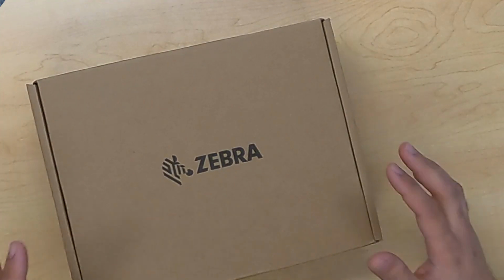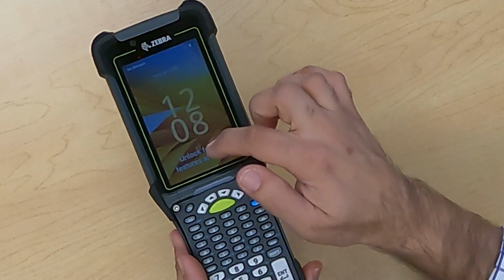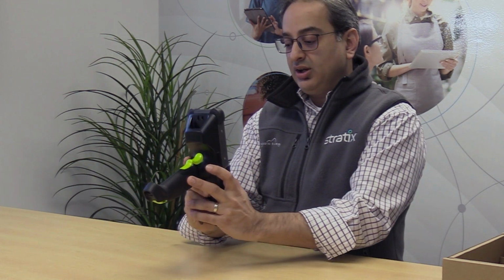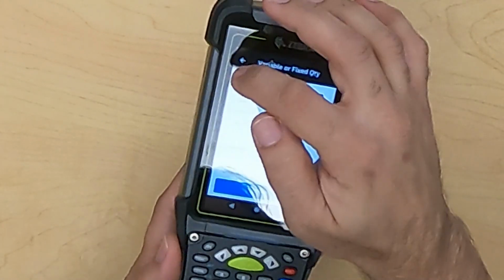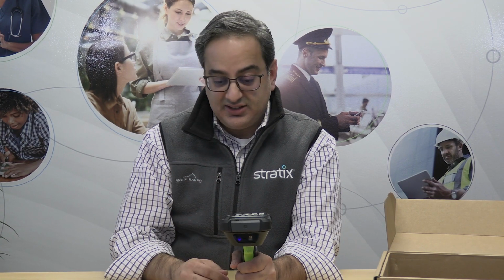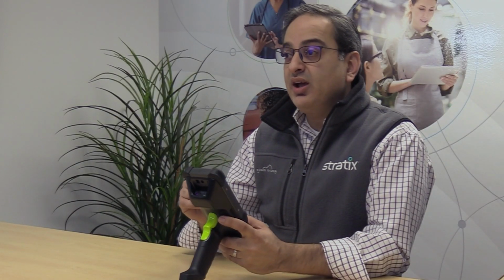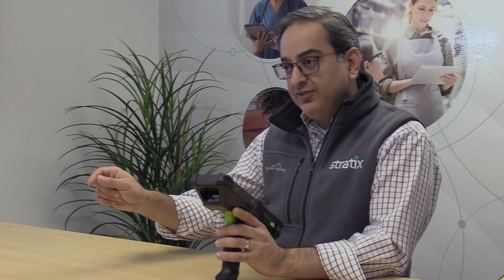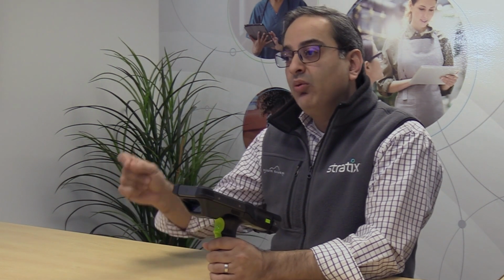Unboxing the Zebra MC9400/MC9450 Mobile Computer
Zebra has released its new MC9400/MC9450 mobile computers, which are a significant upgrade in its MC9000 series. This video is a hands-on demonstration from Stratix Solution Architect Dipesh Hinduja.